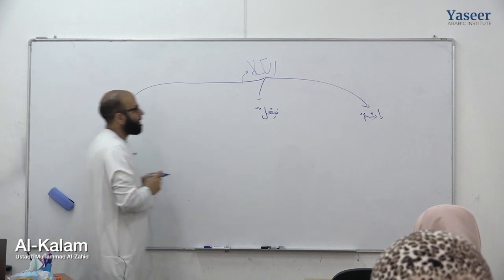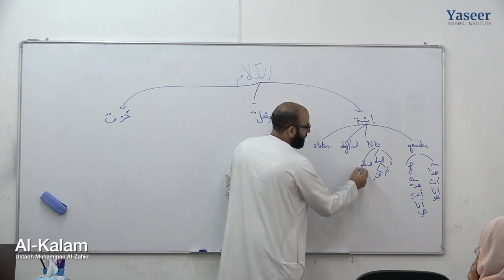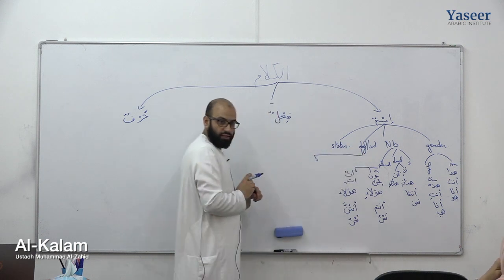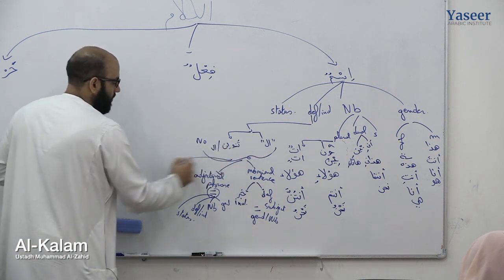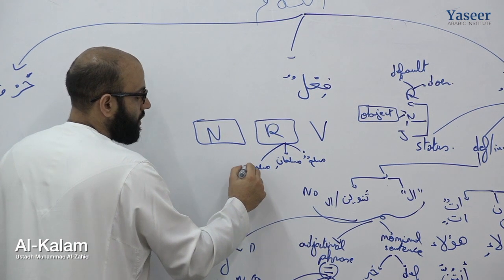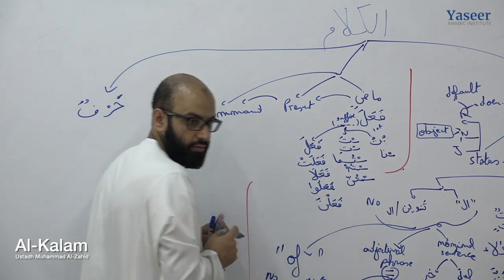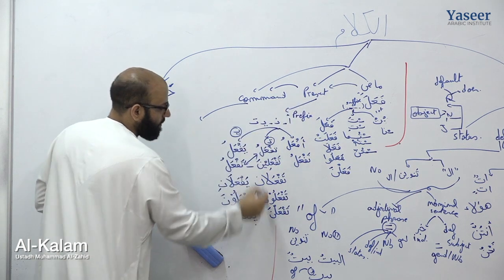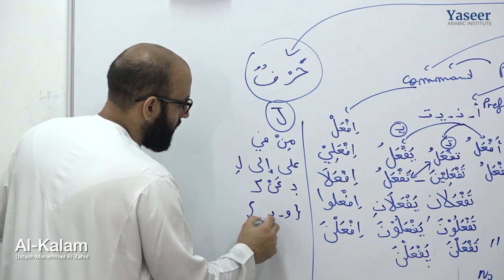Al-Kalam - Ustadh Muhammad Al-Zahid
Ustadh Muhammad Al-Zahid explaining the fundamental of Arabic ie Al-Kalam.